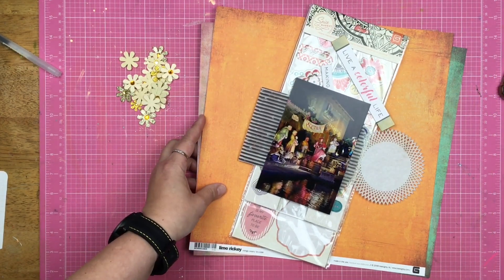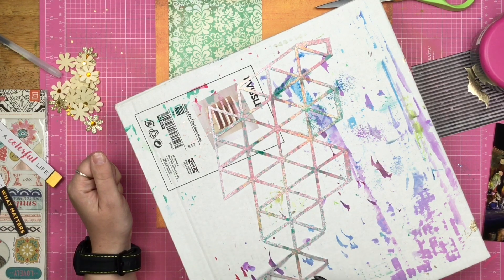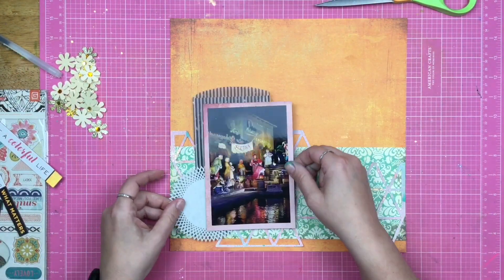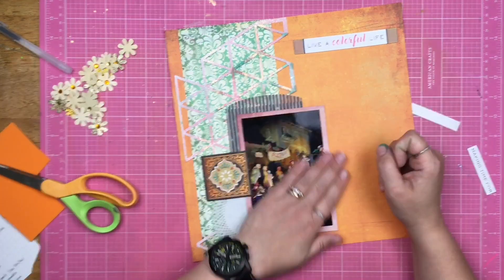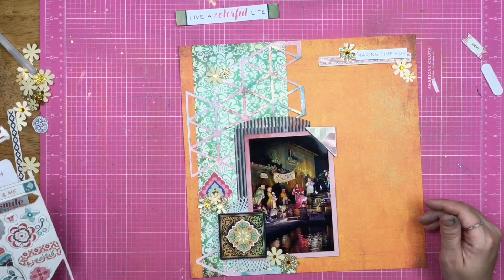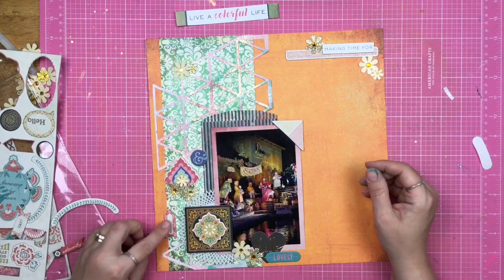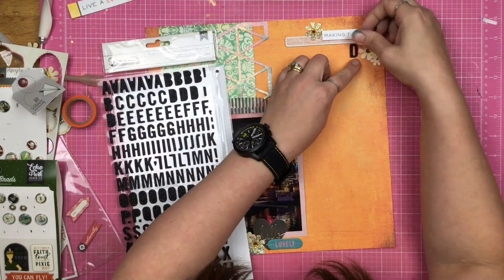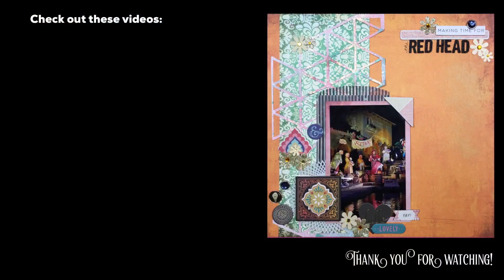Scrapbook Process: The Red Head // Take Ten Tuesday // Flowers